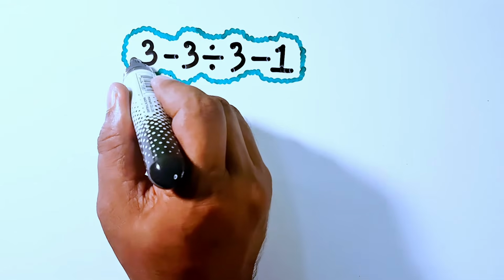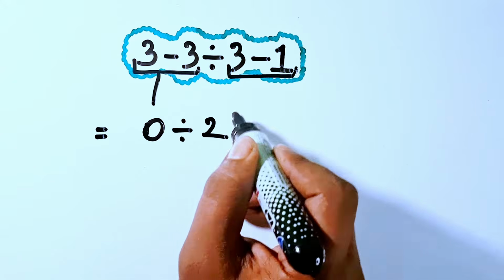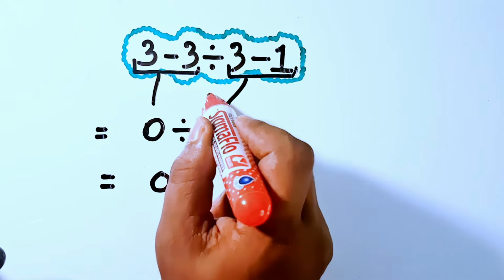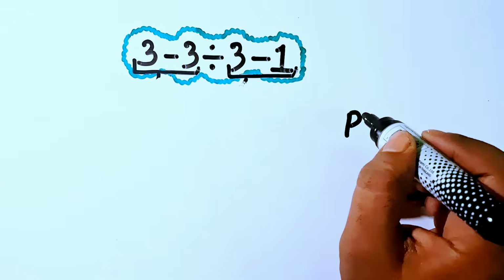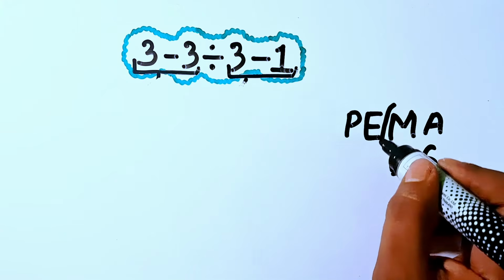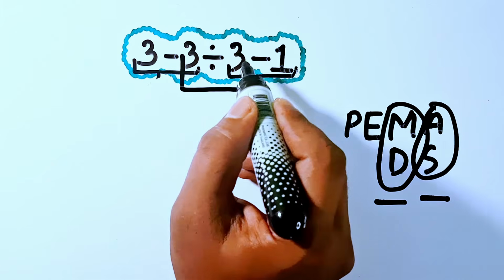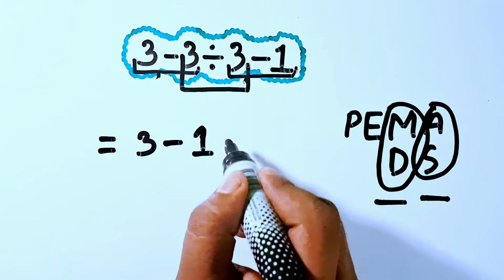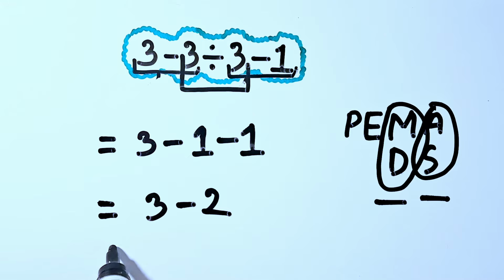Why This Simple Math Question Stumps So Many! 😱🤔 3-3÷3-1=?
Simplify math expressions fast using BODMAS or PEMDAS! Learn the order of operations, easy arithmetic simplification tricks, and common math mistakes students make. This math tutorial for beginners will boost your problem-solving speed and confidence in exams.

Welcome to MathBrother, your trusted source for mastering math through clear, engaging, and practical lessons.

In this video, we break down brackets, exponents, division, multiplication, addition, and subtraction—showing exactly how they work together to solve math expressions correctly.

Most people get this simple question wrong — can you solve it before I do? 😎
Whether you’re preparing for school exams, aptitude tests, or just love math challenges, this video makes learning fun and easy.

🎯 Perfect for learners in:
🇧🇩 Bangladesh | 🇮🇳 India | 🇺🇸 USA | 🇬🇧 UK | 🇨🇦 Canada | 🇯🇵 Japan | 🇰🇷 South Korea | 🇩🇪 Germany | 🇦🇺 Australia | 🇧🇷 Brazil

📚 You’ll learn through fun examples like:
✅ Most people get this simple math question wrong
✅ Only 1% can solve this arithmetic puzzle
✅ This equation stumps everyone — can you solve it?
✅ This simple mistake fools millions
✅ This math problem looks easy… until you try it
✅ Mind-Blowing Math Simplification with BODMAS Rules! 😱
✅ Incredible MATH Olympiad Problems and Solutions!
✅ Test Your Skills: Can You Master This BODMAS Problem?

🎯 Topics Covered:
-- Arithmetic Simplification
-- Order of Operations (BODMAS/PEMDAS)